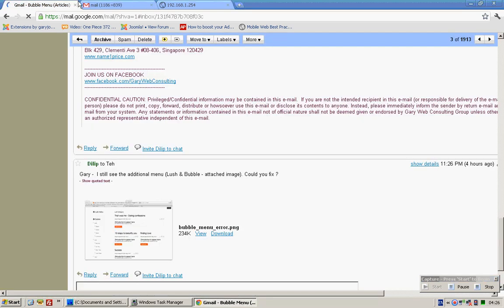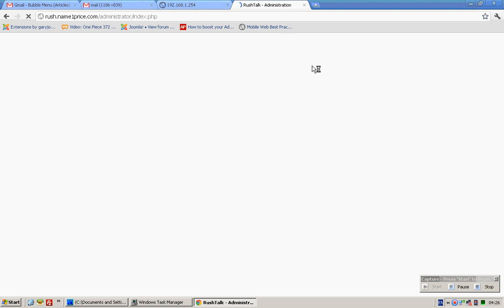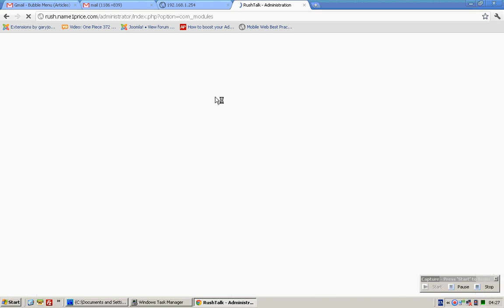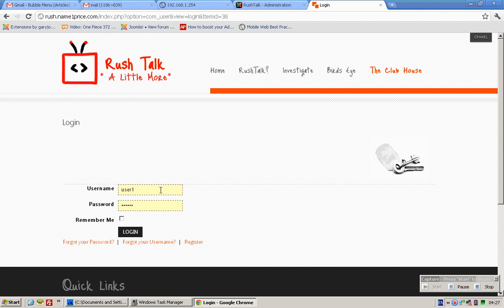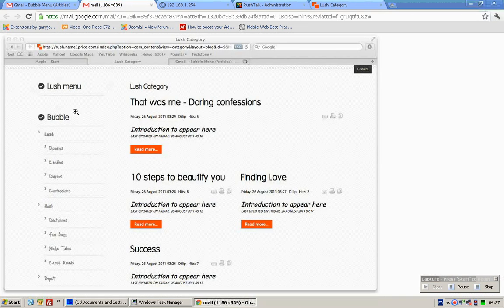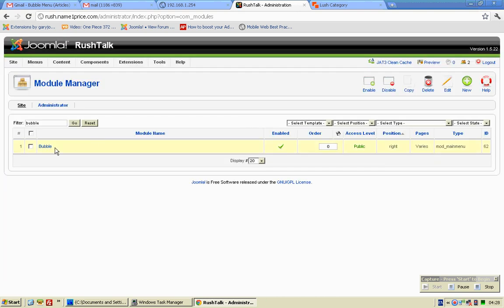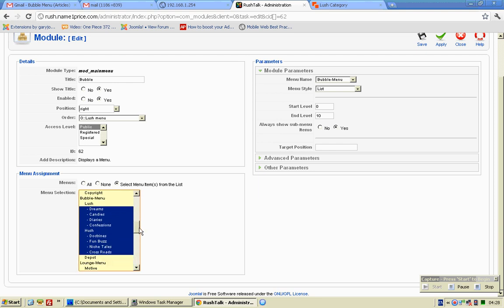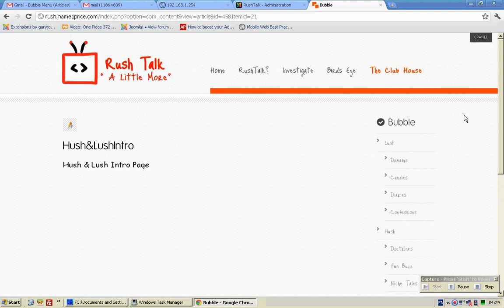Name1price.com - how to publish and unpublish your menu system module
This tutorial teaches you how to publish and unpublish your menu system module on a Joomla 1.5 page.